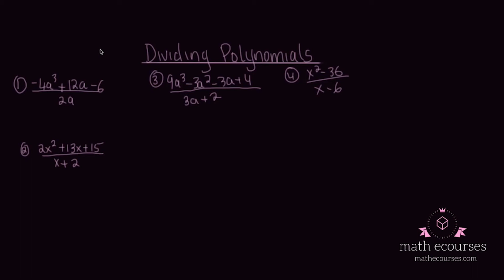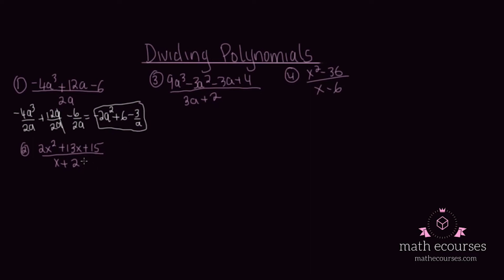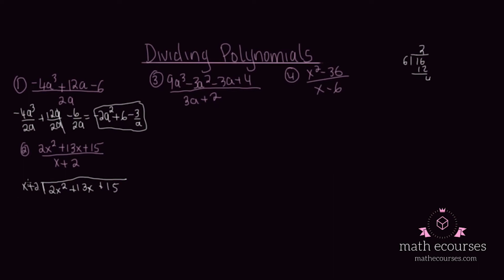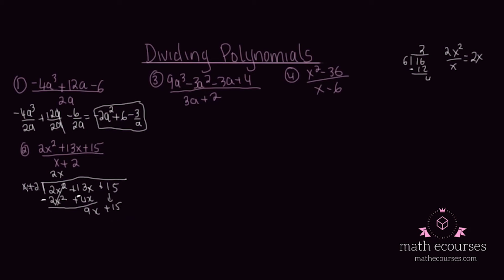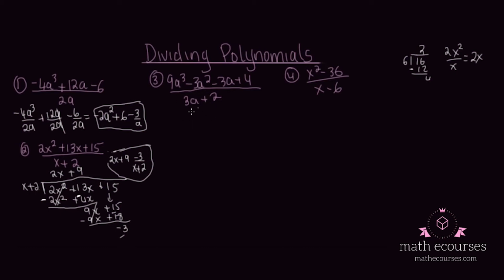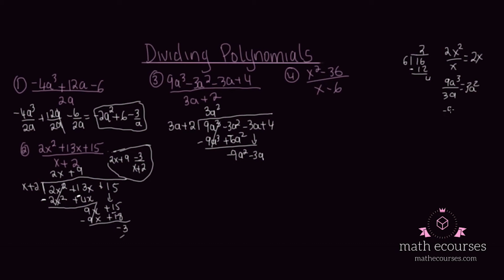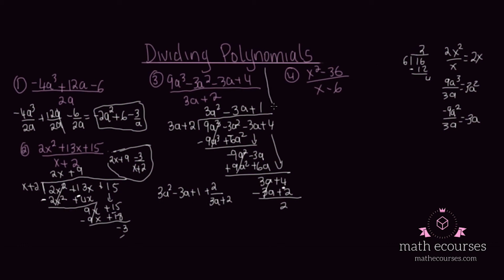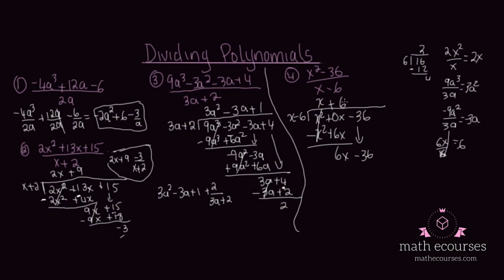Polynomials Long Division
Examples of how to divide polynomials using long division

Free guide on how to pass a math test